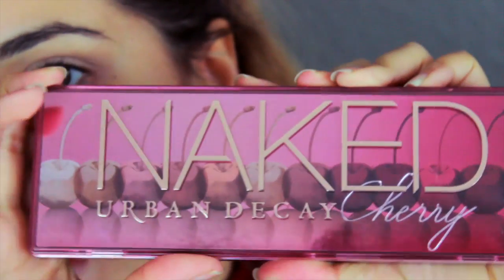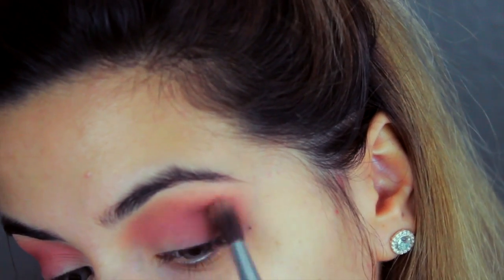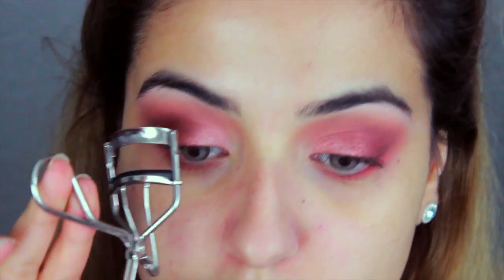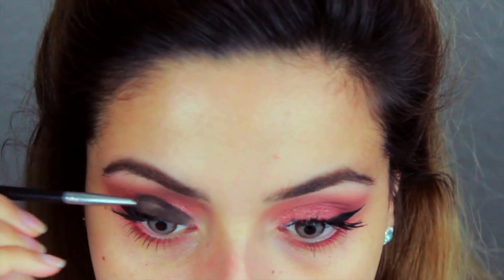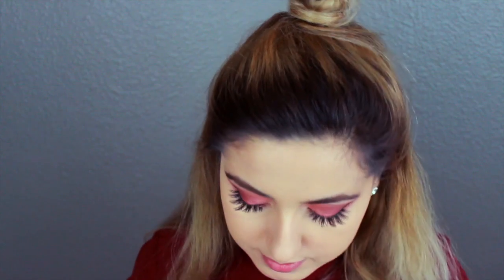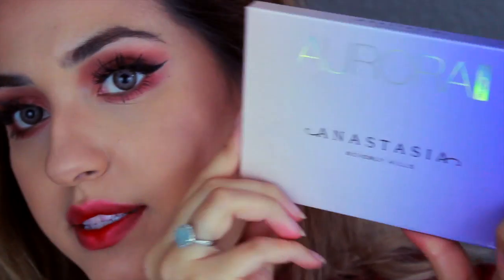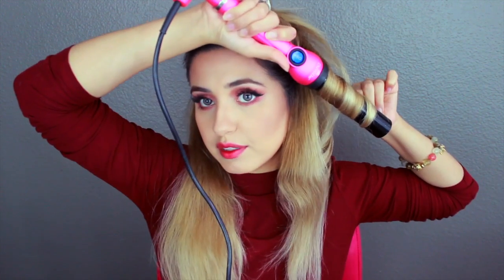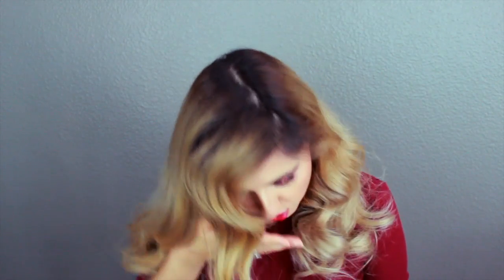MY FALL CHERRY VIBE HAIR & MAKEUP GRWM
Hello my loves! Here is my first Get Ready with Me of 2018! Can you tell I'm not a beauty channel anymore? Well today's video is all about my current vibe: cherry fall makeup and voluminous waves! I have been loving the monochrome cherry eyes and cherry lips. I used the brand new Urban Decay Naked Cherry Palette for the eyes and did a bit of a review on what I think of the shadows throughout the video. Overall I'm v impressed and in loveeeee with this palette! It's just perfect to create your favorite mahogany, rich red, and wine colored looks. It's such a mood. All products I used are down below. I love you guys and hope you don't mind me making a beauty video here and there :) Much love!

Hair tutorial starts at 23:08

Listen to my Taking Back Your Power podcast!

PRODUCTS USED:

Skincare:
Mario Badescu Rosewater Spray
Nourish Organic Face Cream Argan + Pomegranate
Andalou Naturals Eye Serum

Face:
SmashBox Photofinish pore minimizing primer
Fenty Beauty Profilt'r foundation in 230
NYX Tinted Moisturizer in natural beige
Tarte Shape Tape in light-medium
IT Cosmetics Bye Bye Pores translucent powder
Anastasia BH Contour Kit in light to medium

Eyes:
ELF liquid felt tip  liner
Ardell Wispies in 600 Black

Brows:
Anastasia BH Tinted Brow Gel in brunette

Lips:
NYX Suede Matte Lip Liner in cherry skies
Urban Decay lipstick in F Bomb